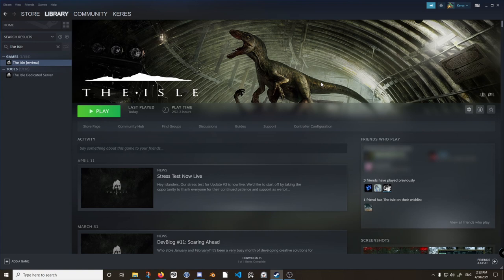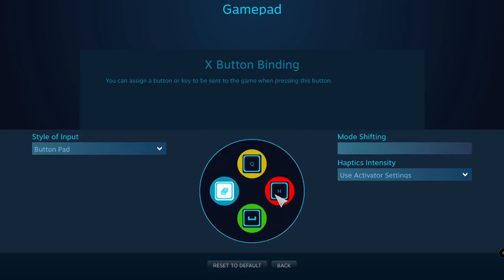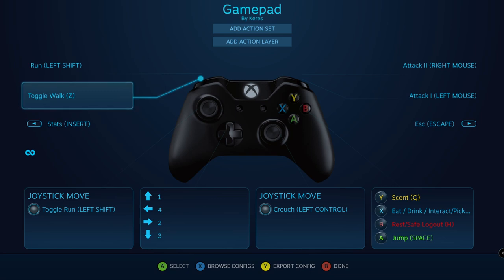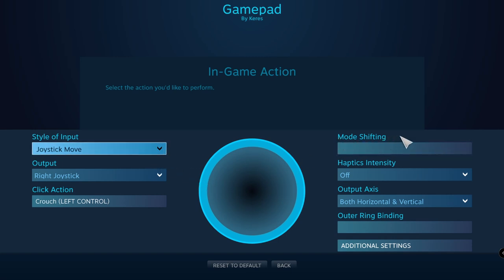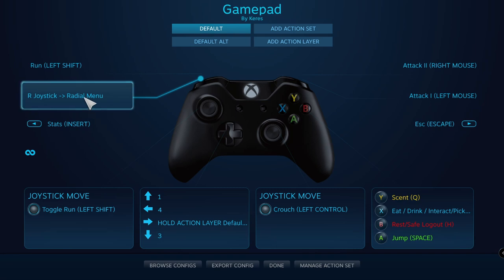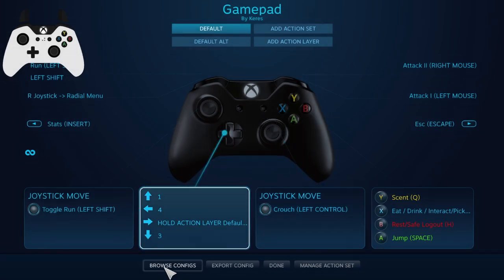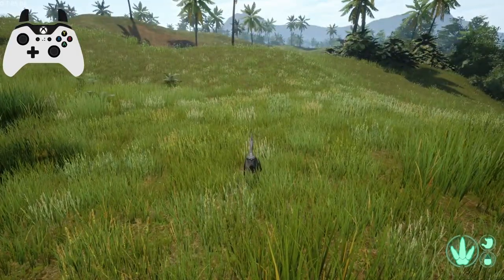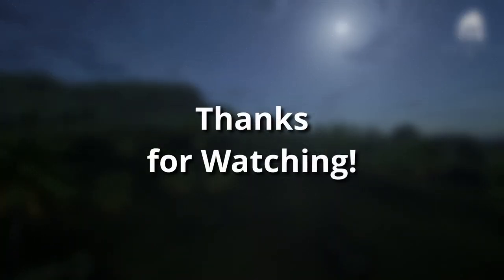Tutorial: Custom gamepad for The Isle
The Isle has limited controller support, this tutorial will help you get around those limitations with techniques such as setting two or more controls to one button and moving some controls to a radial menu.

Timestamps:
0:00  Control permissions
1:21 Get the basic gamepad
1:44  Setting your own controls
2:37  Bind multiple controls to one button
6:12  Creating a radial menu
7:58  Setting Icons in the radial menu
10:11  Testing out controls
16:43  Custom control showcase
20:30  Joystick Move vs Joystick Mouse
21:04 Outro